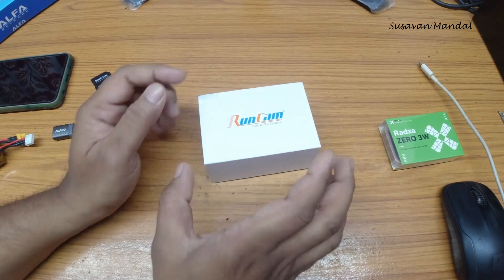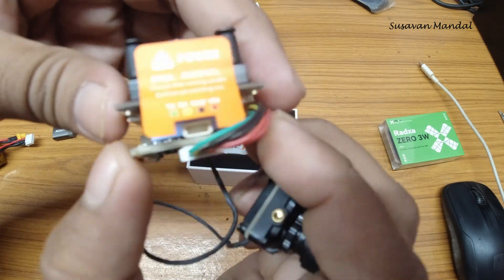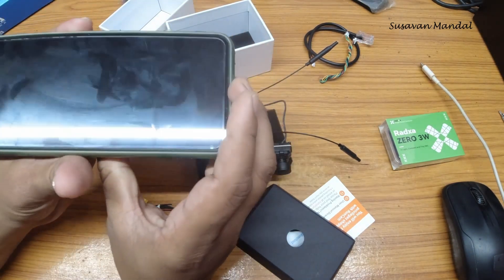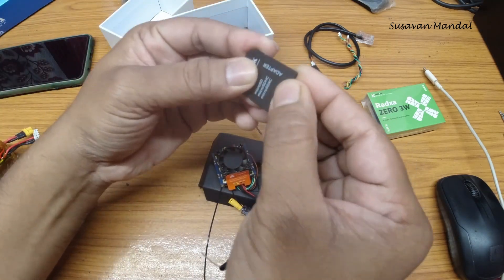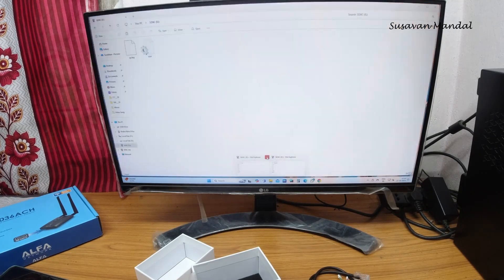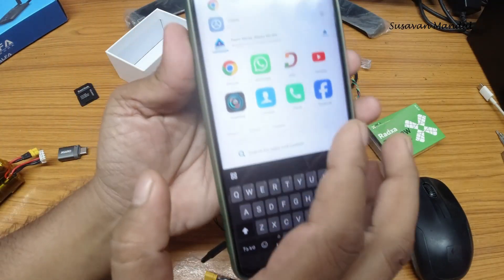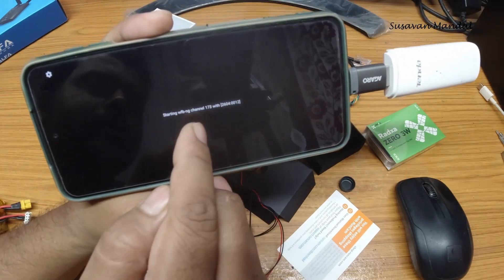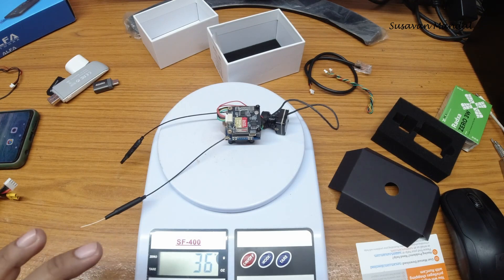OpenIPC | Runcam WiFiLink | Unboxing & Initial Setup | Cheapest Digital FPV System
This is the unboxing & initial setup of Runcam WiFiLink Air Unit based on OpenIPC Digital FPV System. For the ground station you can you your android phone or goggle with the help of RTL8812 Wifi adapter.